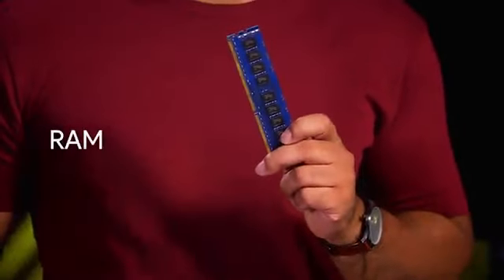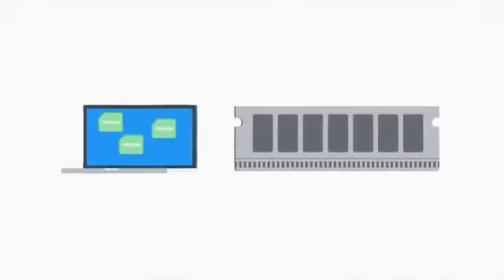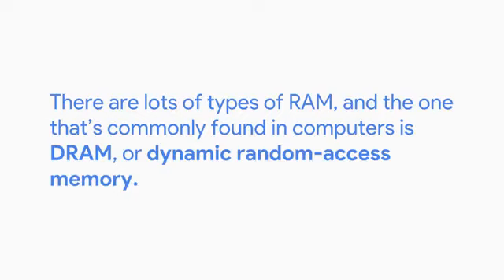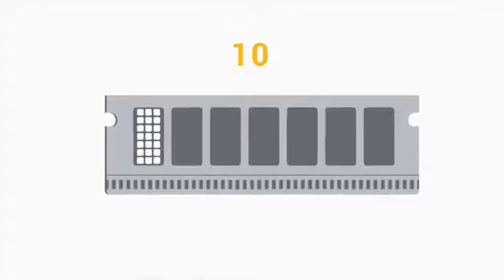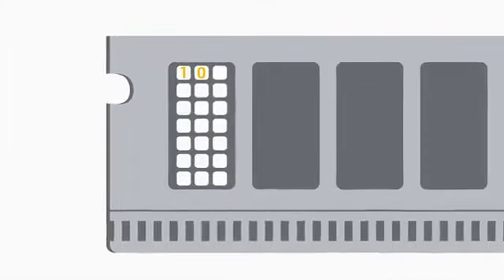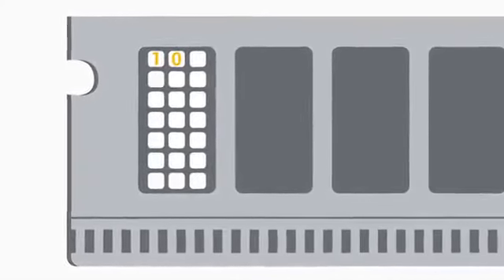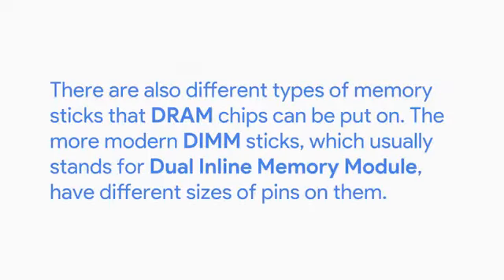Computer Components RAM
This six-course certificate, developed exclusively by Google, includes innovative curriculum designed to prepare you for an entry-level role in IT support. A job in IT can mean in-person or remote help desk work, either in a small business or at a global company, like Google. Whether you’ve been tinkering with IT or are completely new to the field, you’ve come to the right place.
If you’re looking for a job, upon completion of the certificate, you can share your information with top employers, like Bank of America, Walmart, Sprint, GE Digital, PNC Bank, Infosys, TEKsystems, UPMC, and, of course, Google.
Through a dynamic mix of video lectures, quizzes, and hand-on labs and widgets, this program will introduce you to troubleshooting and customer service, networking, operating systems, system administration, automation, and security.

Course 1 -  IT Technical Support Fundamentals

Module 2 Hardware
In the second module of this course, we'll learn about what's inside a computer. We'll learn all about the hardware components or different pieces inside a computer. We'll discover what each component does and how they work together to make a computer function. By the end of this module, you will also know how to build a computer from scratch!
Learning Objectives
• Describe the main components that make up a computer and how they work together.
• Understand how the CPU takes instructions and executes them.
• Describe how binary data physically travels throughout a computer.

Who is this class for: This program is intended for beginners who are interested in developing the skills necessary to perform entry-level IT support. No pre-requisite knowledge is required. However, if you do have some familiarity with IT, you can skip through